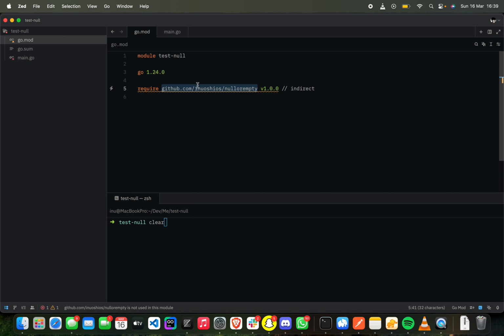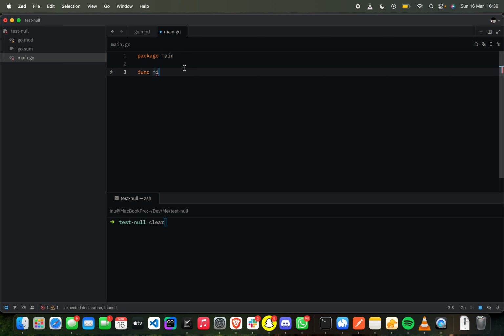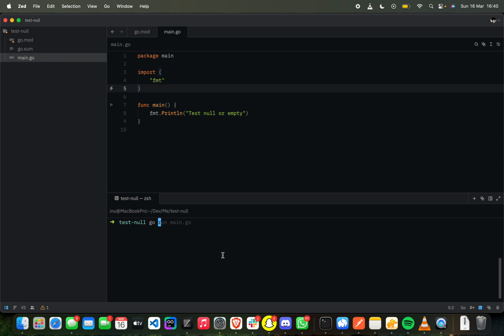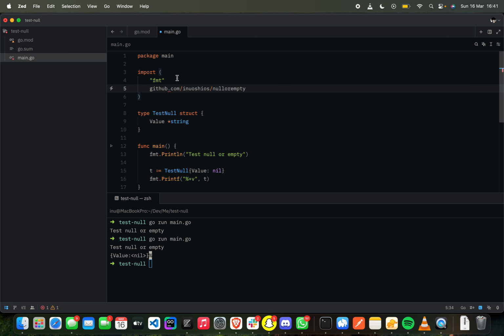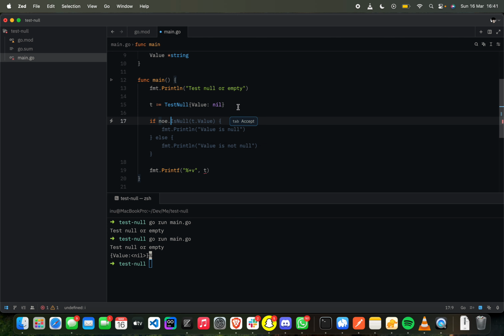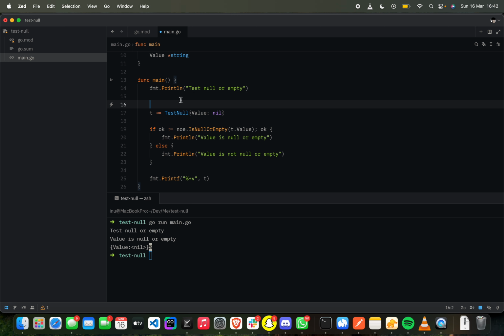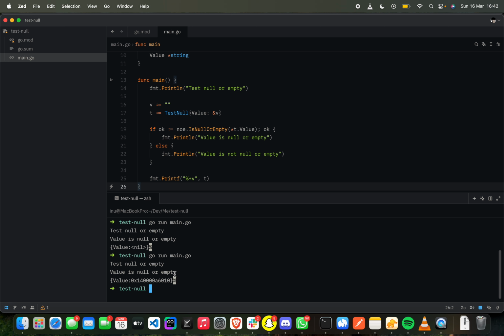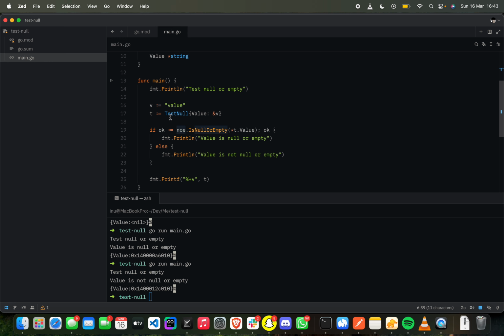Building NullOrEmpty: A Golang package to check if a variable is null or empty.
In this video, I demonstrate how to use the NullOrEmpty Golang package to easily check if a variable is null or empty. Whether you're dealing with strings, slices, maps, or pointers, this package simplifies the process of handling null or empty checks in your code. Watch as I showcase practical examples of how the package works and how it can help improve the reliability and readability of your Golang applications. Perfect for developers looking to streamline their code and handle null/empty checks efficiently!

PS: I just noticed the audio is bad. Apologies. Will fix this in subsequent videos. 🙏🏽